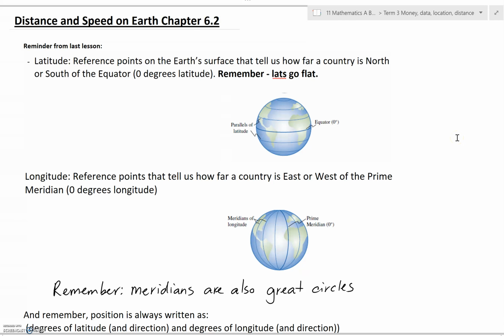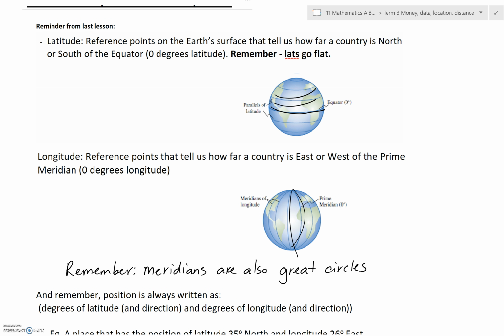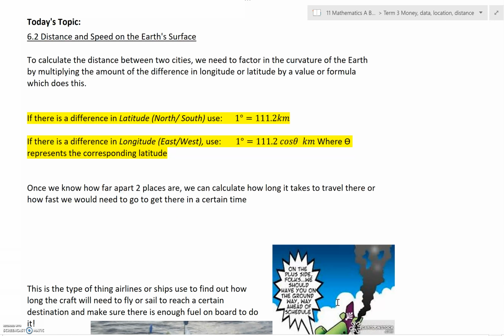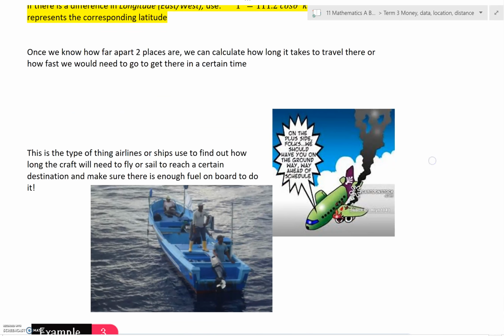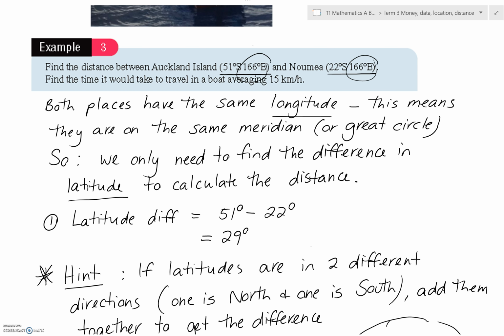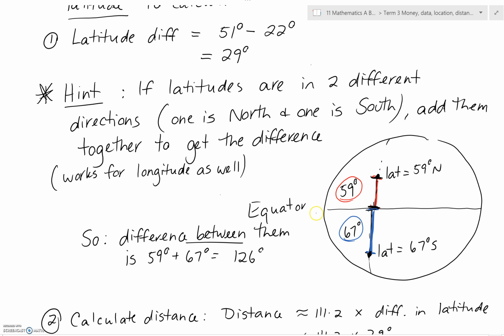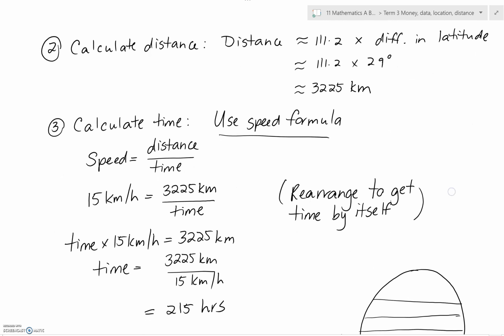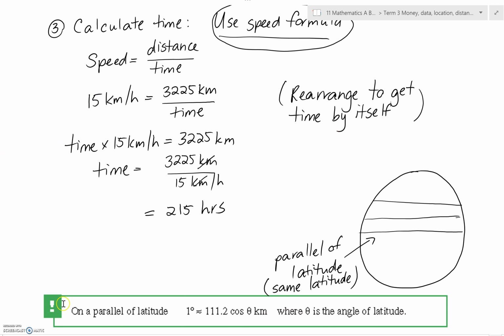Distance and speed on earth pt 1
Calculating the distance between places on a different latitude and the time to get there